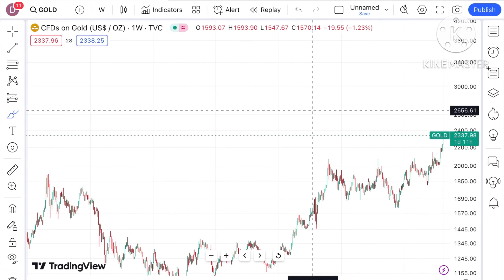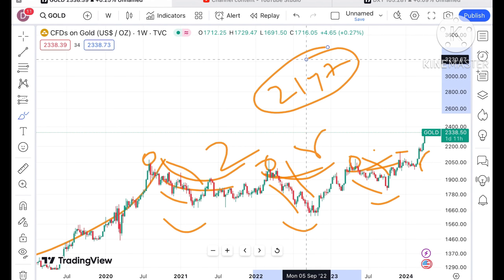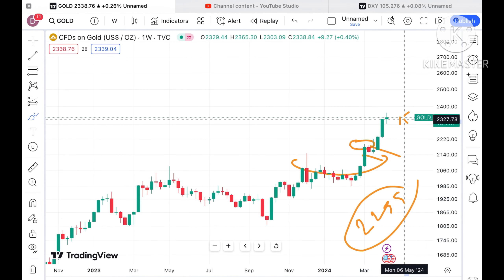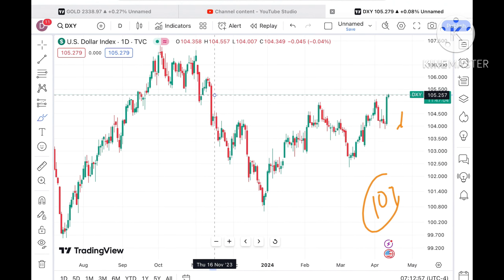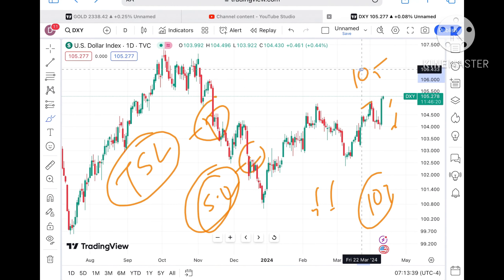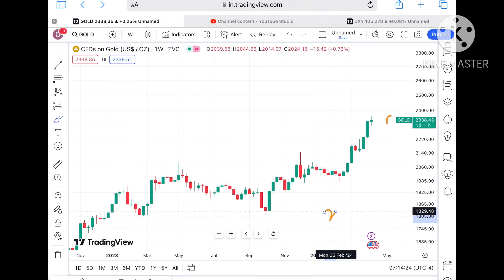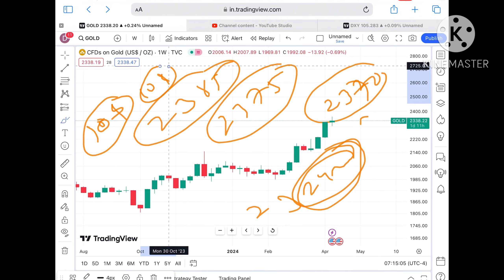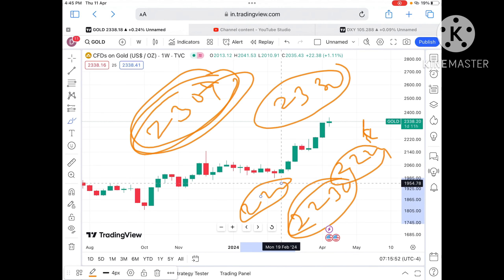Gold Crashing ? | 12-19 April 2024 | Gold Forecast | Gold live Trading | Gold price Prediction | XAU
Gold Forecast | 12-19 April 2024 | Gold Price Today | XAUUSD Trading Strategy | XAU/USD | Xãu | Xauusd chart | Xauusd live

Gold Price Analysis April 2024 | Gold Price Outlook in April 2024 | Is This The Best Time To Invest In Gold | 12-19 April 2024 | XAUUSD forecast | gold price next week

Gold price Analysis for Year 2024

gold analysis for rest of Year 2024

Xauusd for 2024

XAU/USD Trading Strategy | 12 - 19 April 2024 | Gold Rate Today | XAUUSD Analysis Today | XAUUSD | XAUUSD Live

forex gold analysis today,
forex gold prediction,
forex gold trading for beginners,
forex gold signals,
xauusd forecast,
gold trading strategy,
gold trading strategy for beginners,
xauusd analysis this week,
xauusd analysis tomorrow,
forex gold signals today,
forex gold trading live,
forex gold trading strategy red